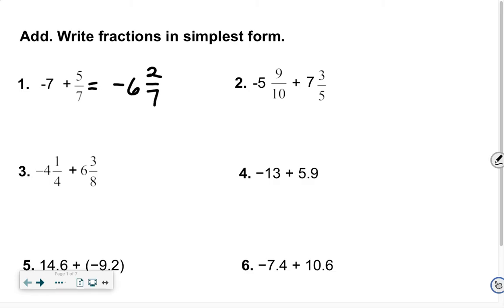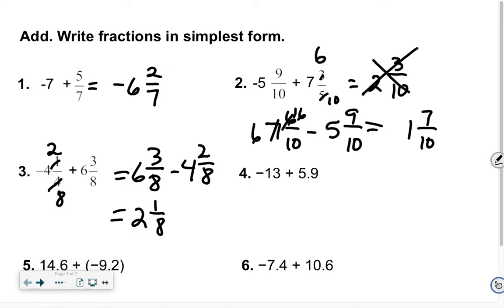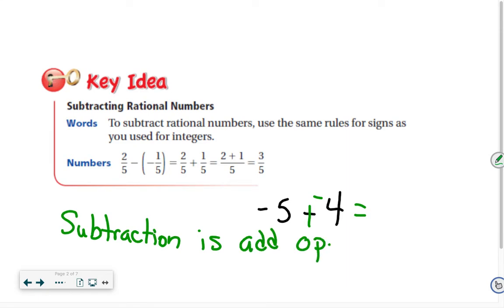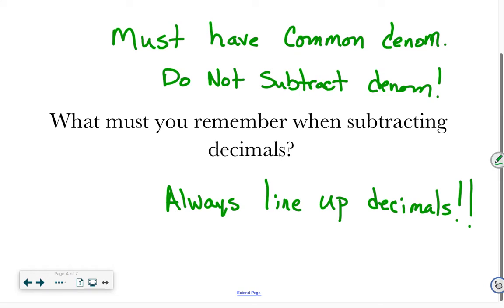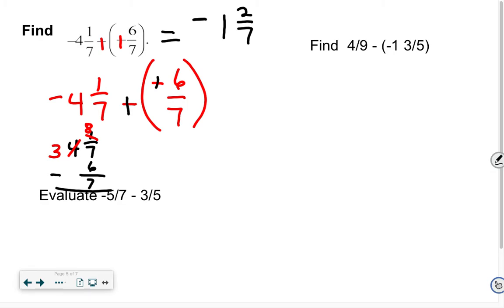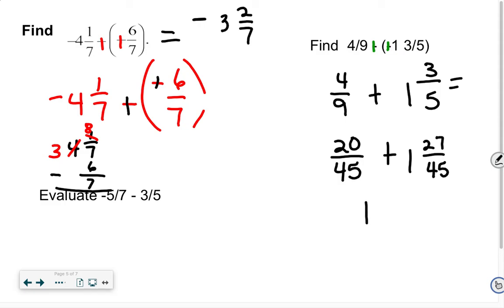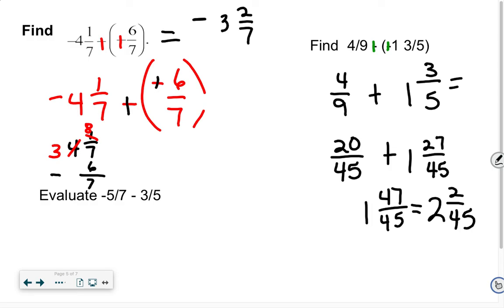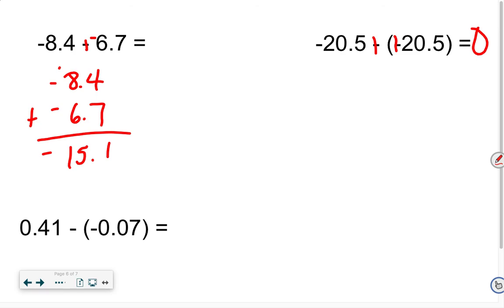10:20 2 3 Subtracting Rational Numbers